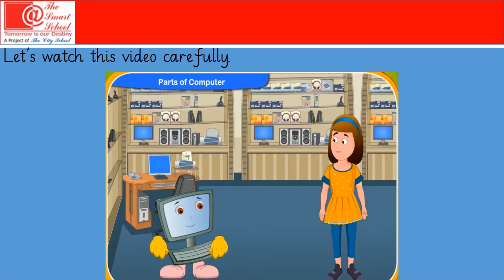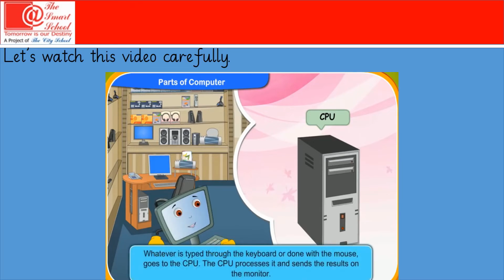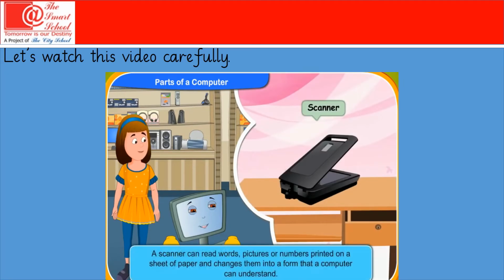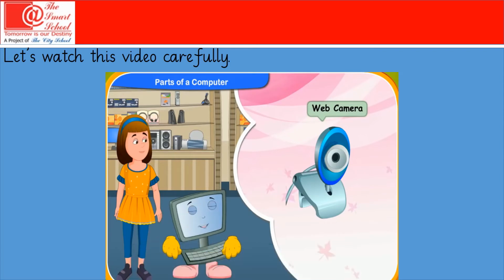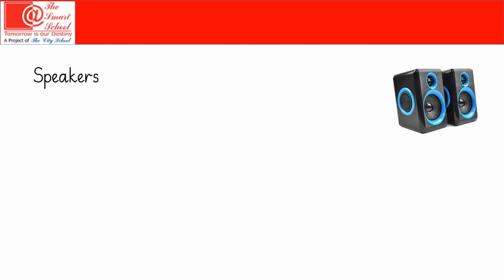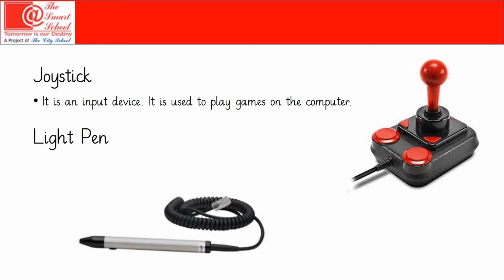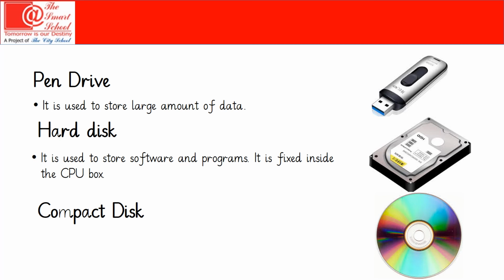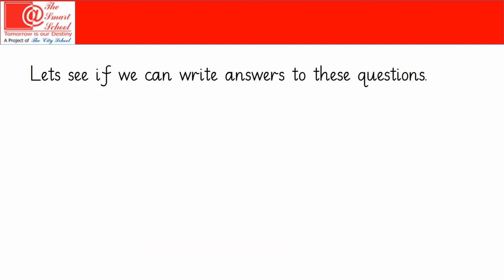VL3 Class III Computer Studies Chapter 1 Computer Fundamentals and Devices